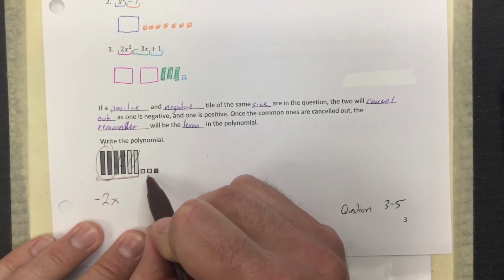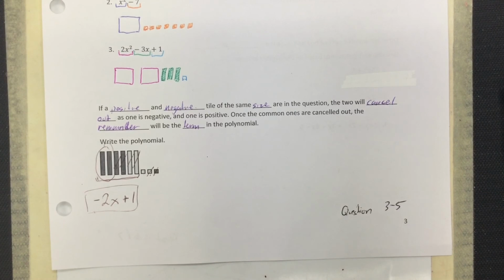LG 34 53 Describing a Polynomial Using Algebra Tiles